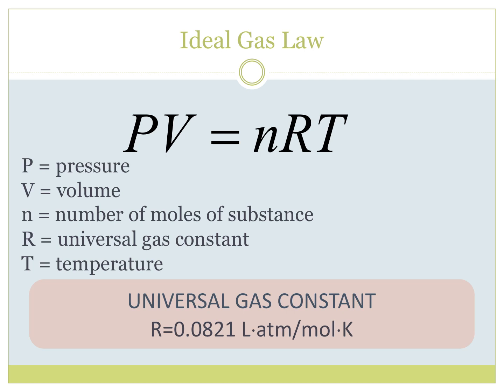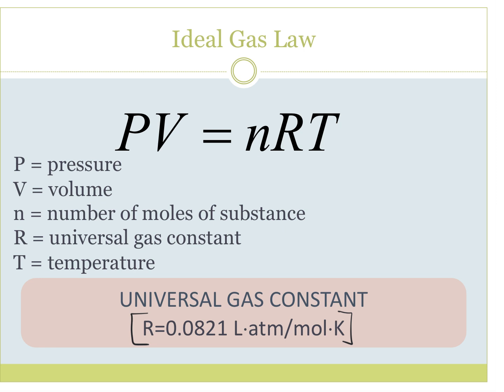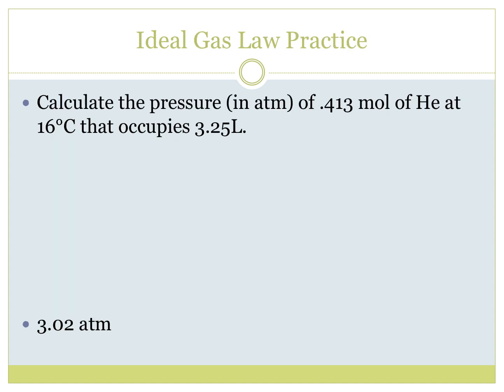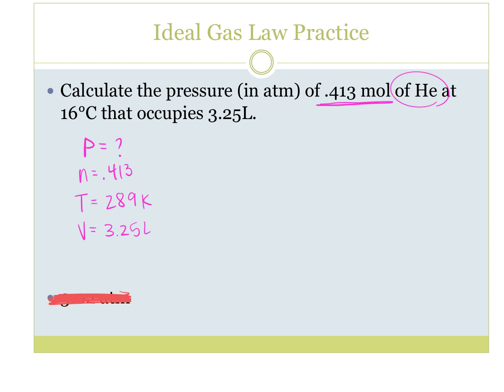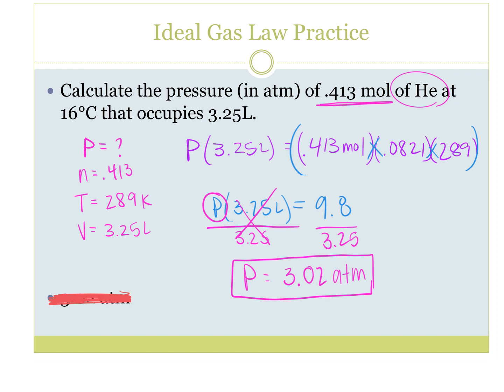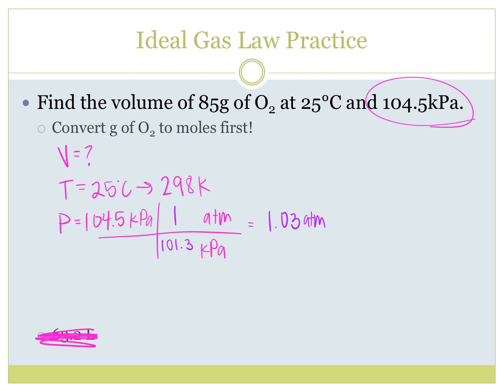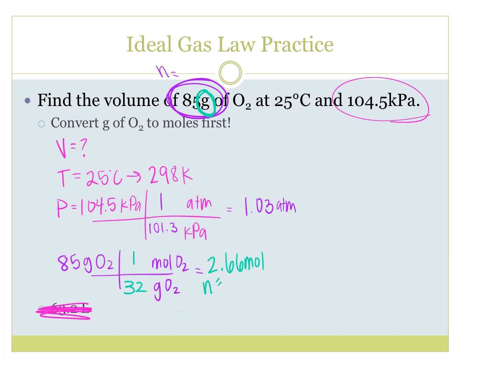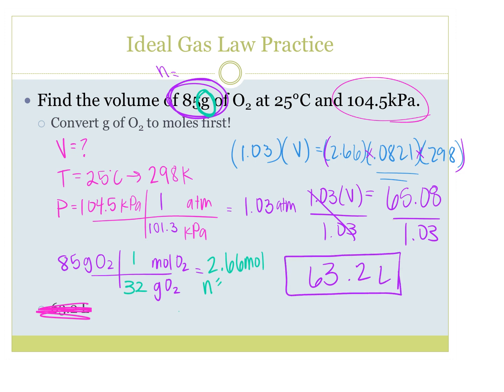Chem 1 Ideal Gas Law 4.12.24